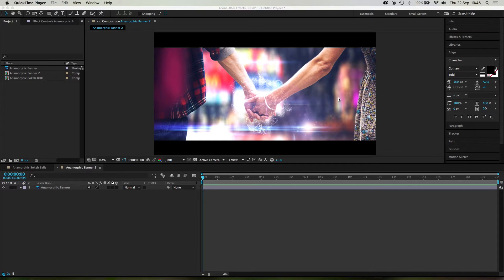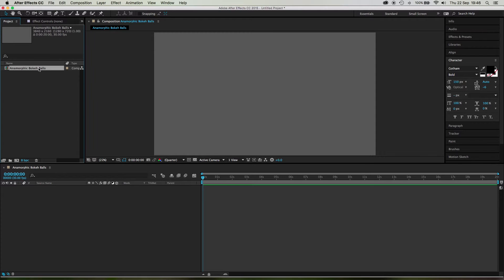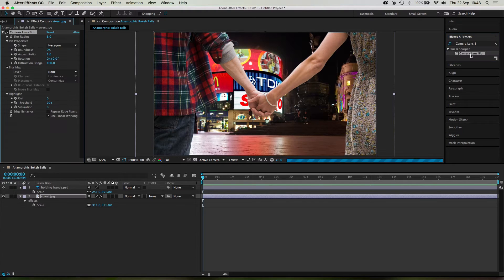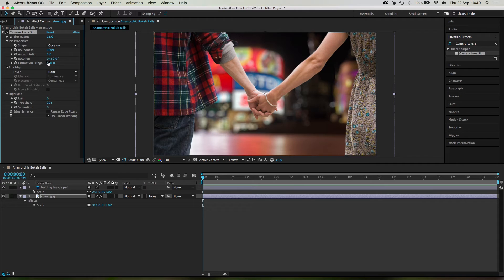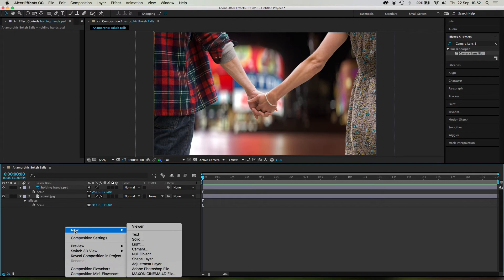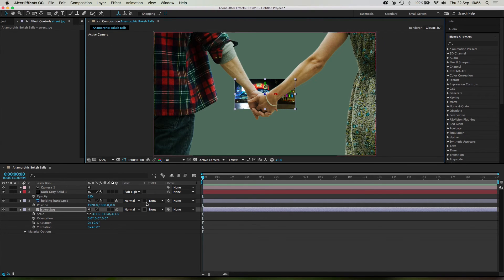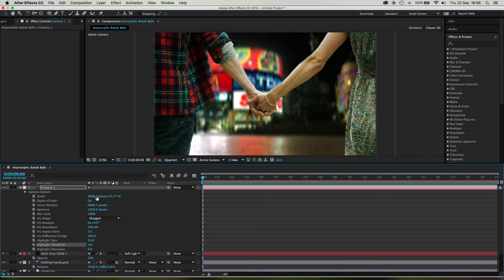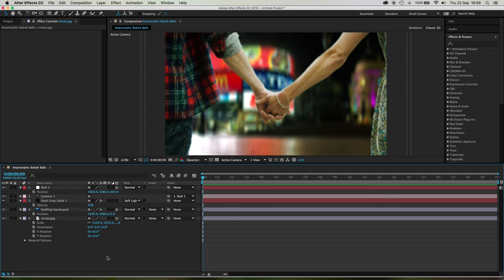Create Anamorphic Bokeh Balls in After Effects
This tutorial is all about Bokeh! Specifically, Anamorphic Bokeh! You've seen it on nearly every blockbuster film, those little oval Bokeh balls that you wish you knew how to make. Well, follow this tutorial and I'll show you just how you can do it all straight within after effects!

VIDEO GEAR:
Main camera - Sony a6500
Main lens - Sigma 30mm f1.4 DC DN
VLOG camera - Lumix GF6
VLOG Lend - Lumix 14-42mm
VLOG - 0.45X Adaptor -
AUDIO - Zoom H1
AUDIO - Lapel Mic
DRONE - DJI Phantom 3 Professional

PHOTO GEAR:
Main Camera - Canon 6D
Main Lens 1 - Sigma 35mm f1.4 ART
Main Lens 2 - Canon 85mm f1.8 USM
Sec Camera - Canon 7D
Trigger - YongNuo YN622c-TX
Receivers - YongNuo YN 622c
Main Light - Godox Witstro AD360
Second Light - Nissin Di866 Mkii